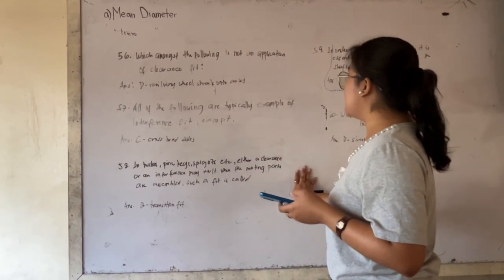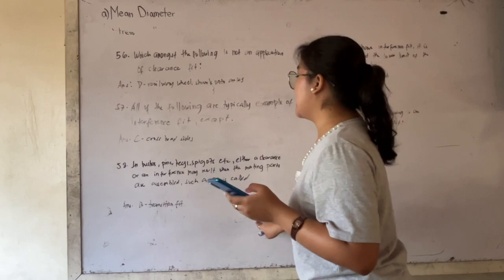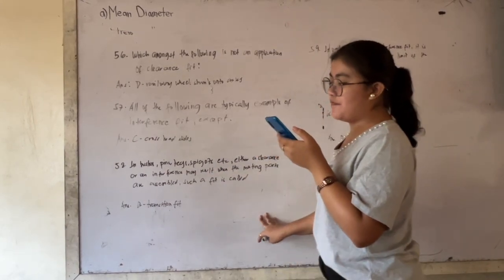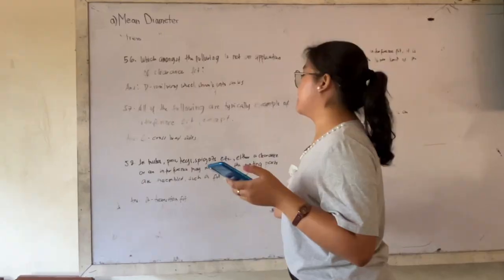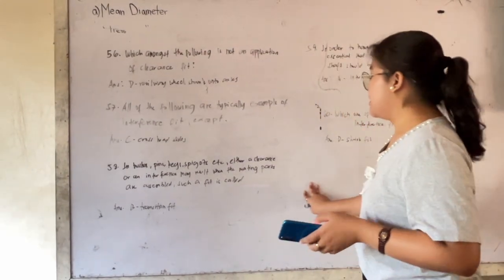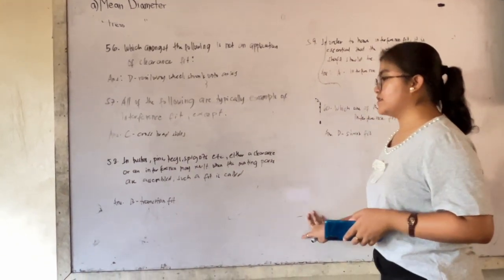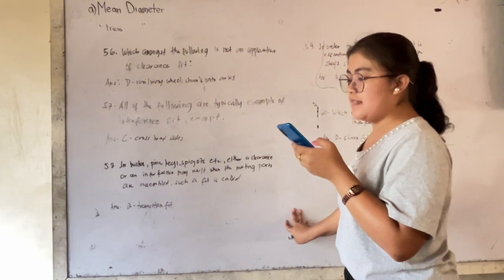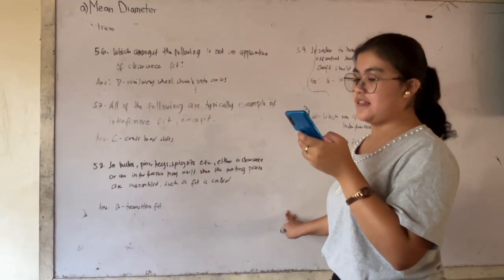MACHINE DESIGN 1: PRE TEST & POST TEST (56-60) by MARIGOLD ONTEJO